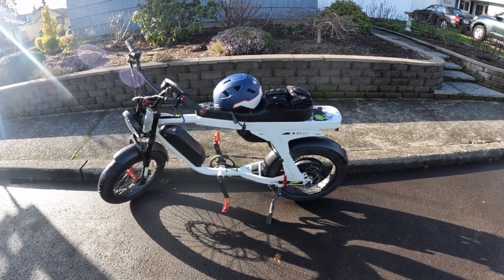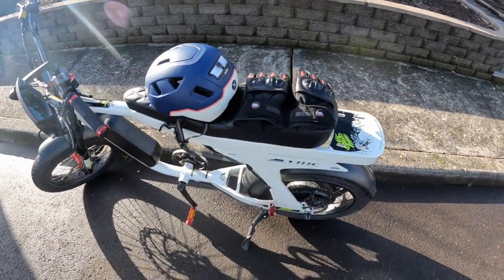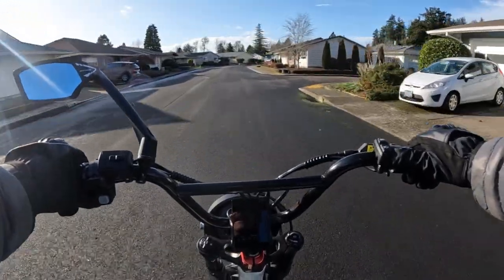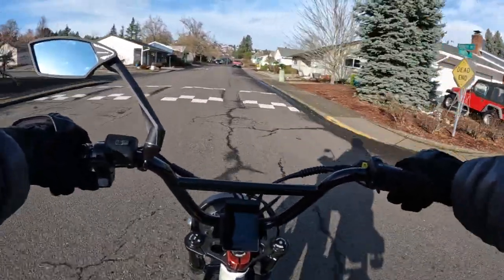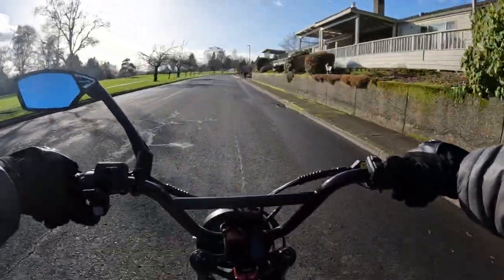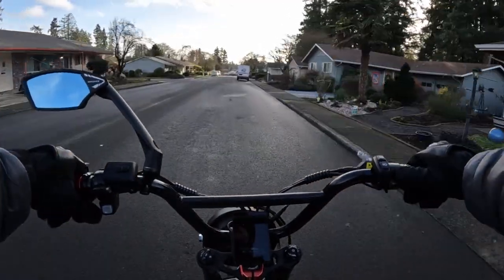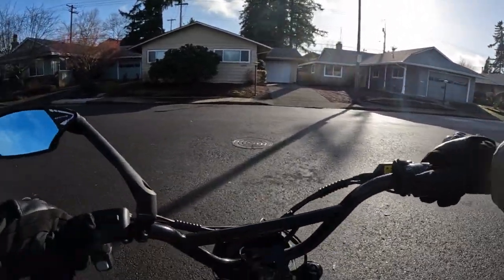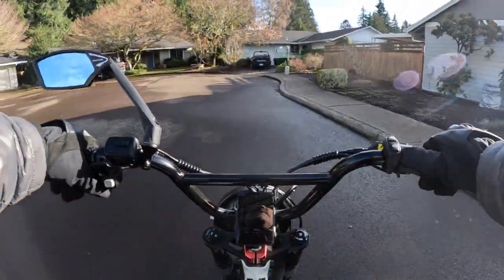Bike Safety... Wear A Helmet!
Talking About Wearing A Bike Helmet - Riding The Lyric Graffiti